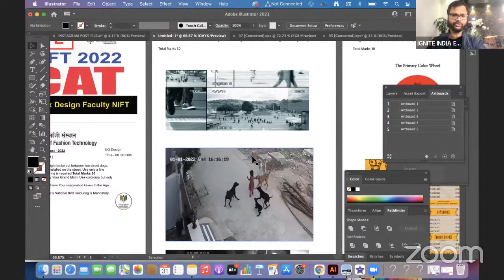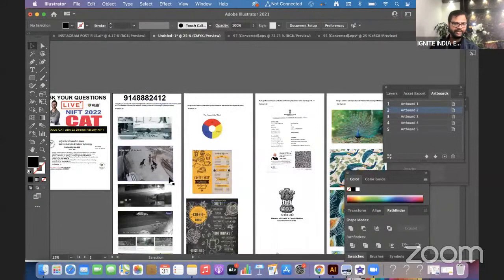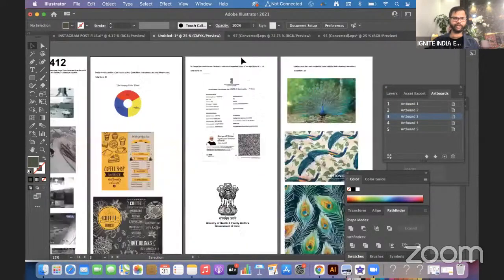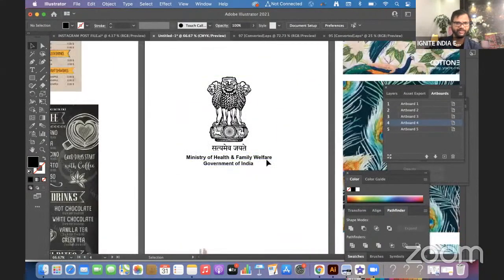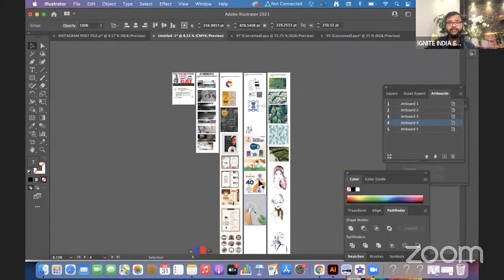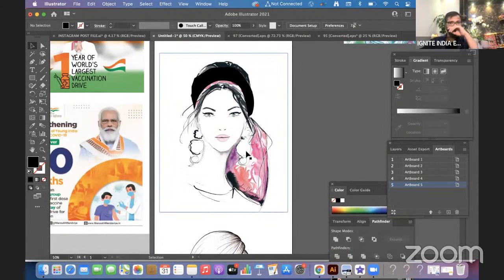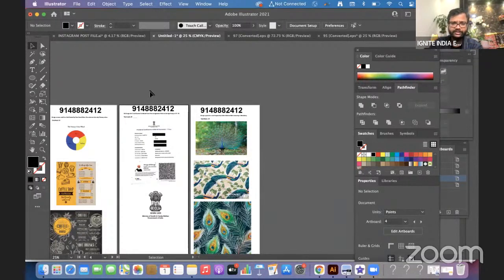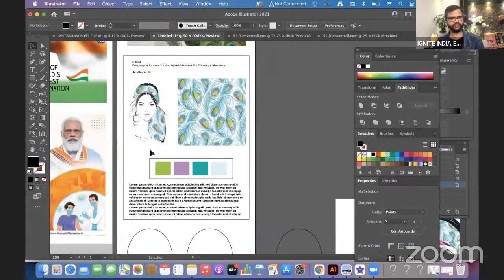CAT QUESTION PATTERN DECODE WITH EX NIFT FACULTY | NIFT 2022 | CRACK NIFT 2022 | IGNITE INDIA